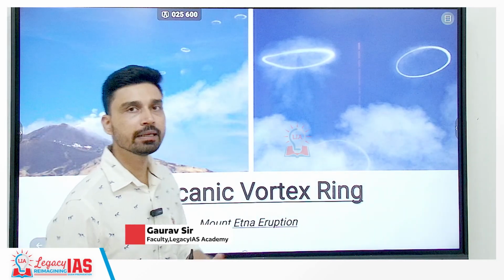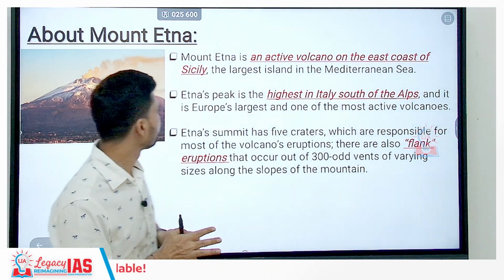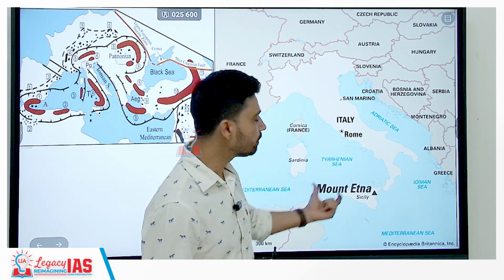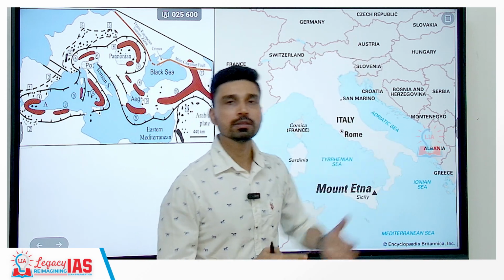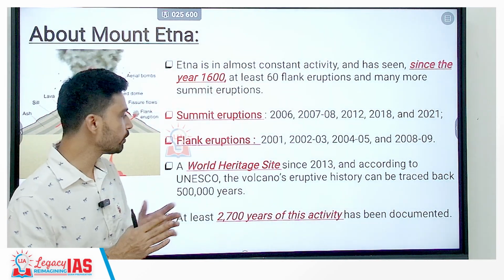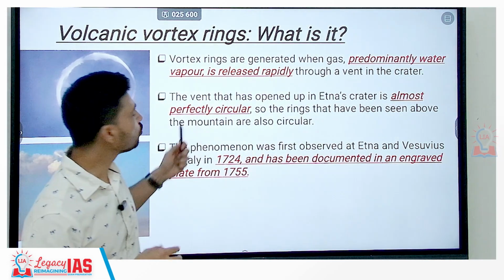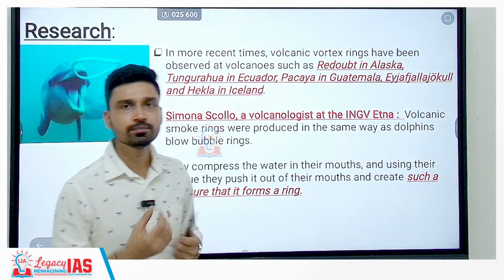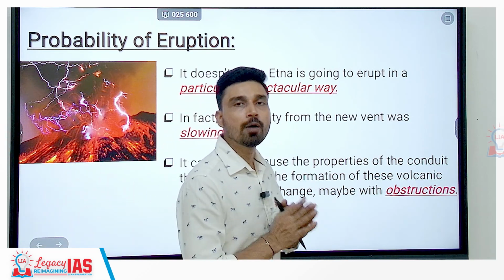Exploring the Volcanic Vortex Ring: Understanding Its Phenomenon With Etna Eruptions Analysis | LIA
Learn mystery of the volcanic vortex ring, a fascinating phenomenon associated with volcanic eruptions.

Learn about the formation and characteristics of these swirling rings of ash and gas, and their significance in volcanic activity. Dive into the recent eruptions of Mount Etna and analyze the frequency and intensity of volcanic events in the region.

Gain insights into the dynamics of volcanic activity and its impact on the environment and local communities. Stay informed with this in-depth analysis of volcanic vortex rings and Etna eruptions.